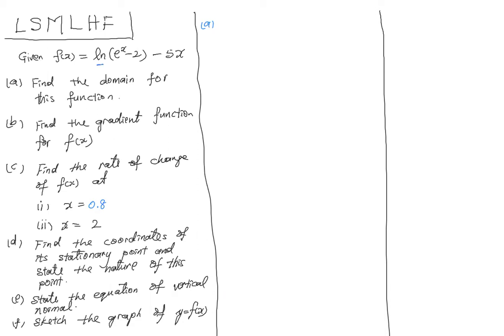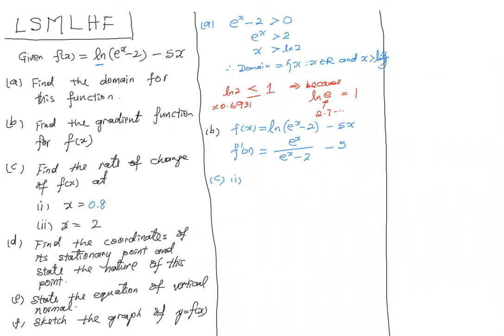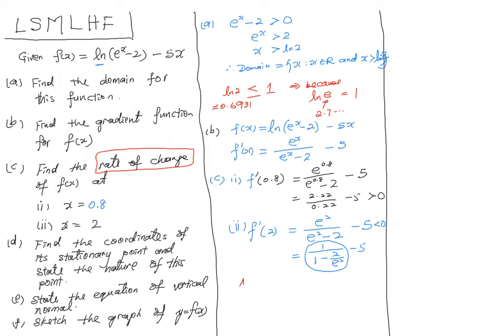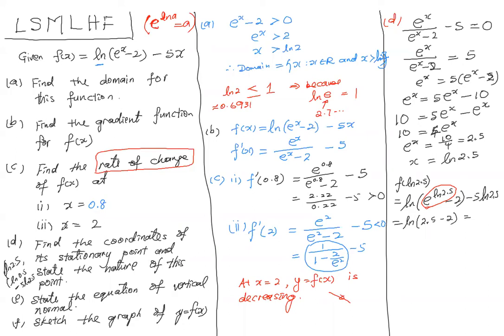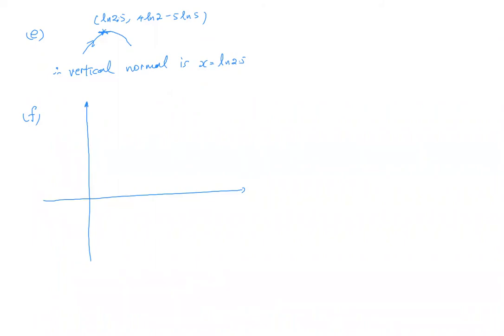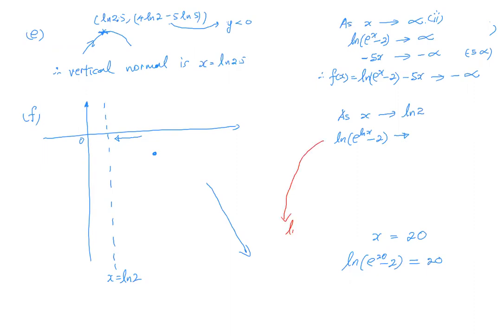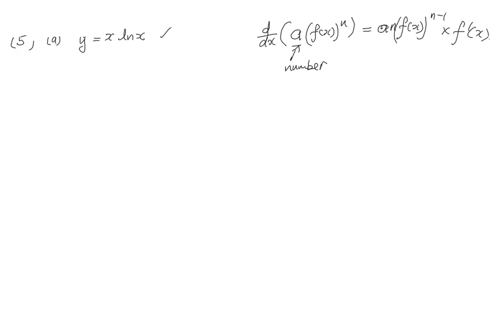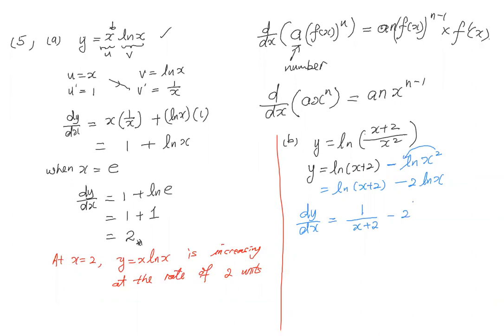8 Oct 11:00 am